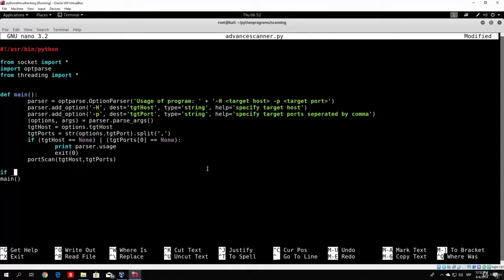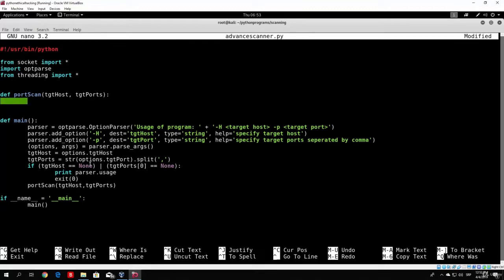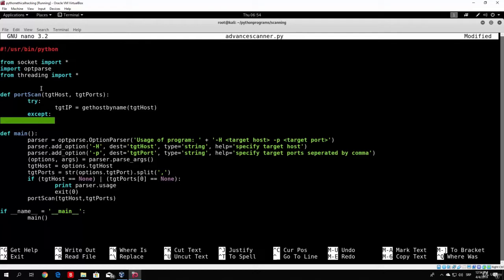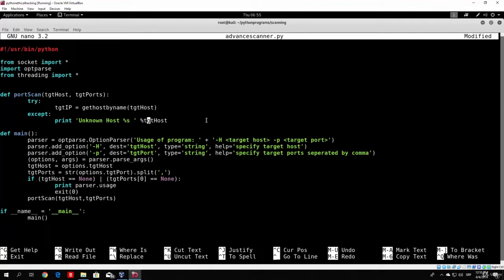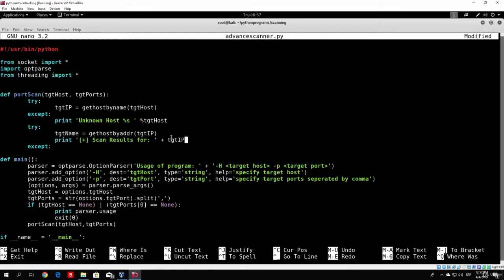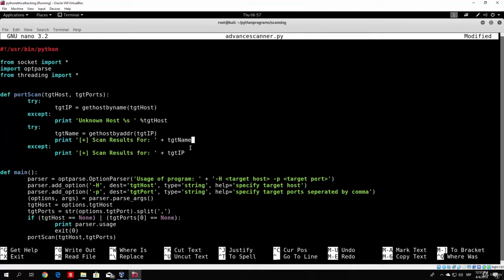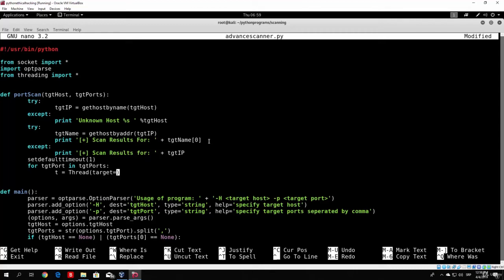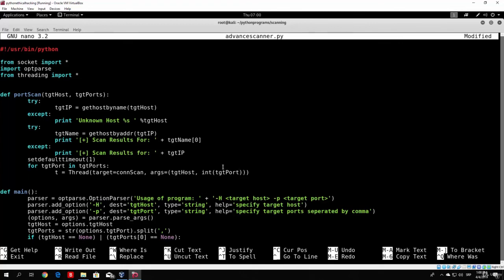Coding an advanced port scanner | Part-10 | The Complete Ethical Hacking Latest Free Course